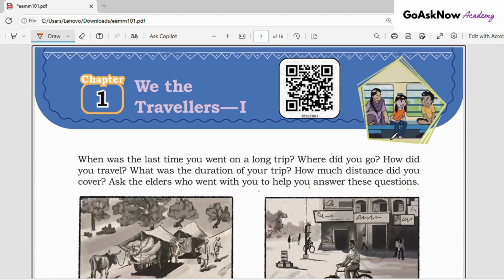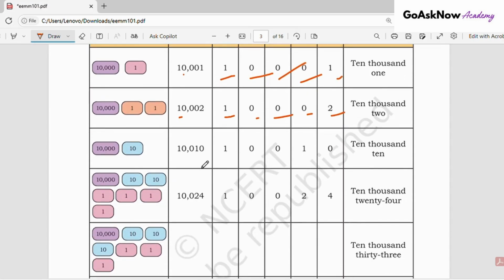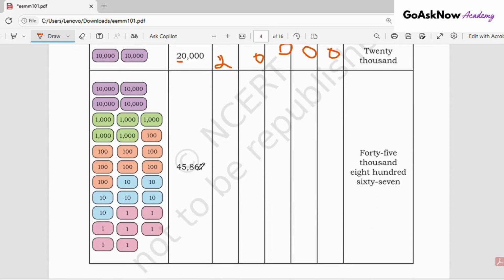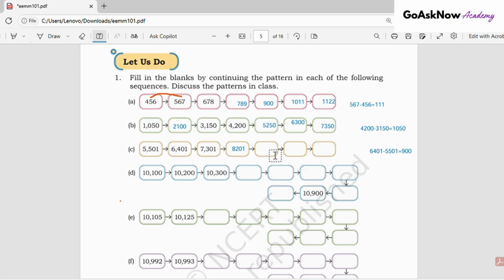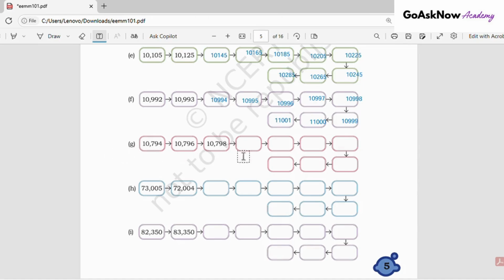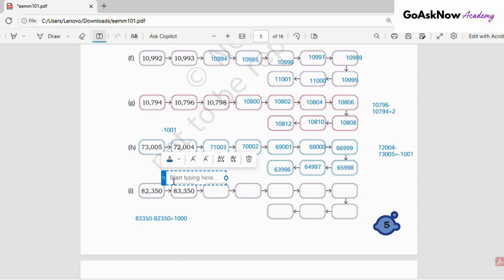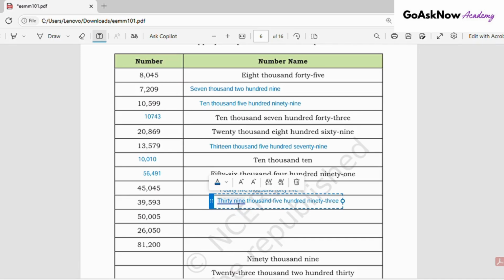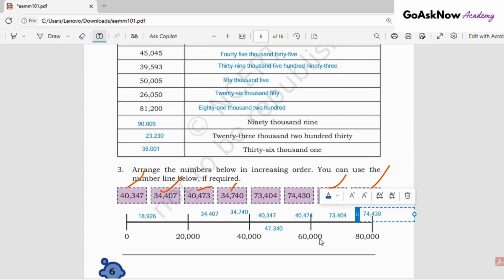Class 5 Maths Chapter 1 - We the Travellers | 5th CBSE Mathematics 2025–2026 Explanation (Part 1)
Welcome to GoAskNow Academy’s Class 5 CBSE Maths series!
In this video, we explain Chapter 1 – "We the Travellers" from the 2025–2026 CBSE syllabus in a clear and student-friendly way. 🎒📘

✨ What you'll learn in this video:
🔹 Understanding travel distances and routes
🔹 Basic maths concepts through storytelling
🔹 Real-life applications of maths
🔹 Practice questions and examples explained

💡 Ideal for:
✔️ Class 5 students
✔️ Parents and tutors looking for guided help
✔️ CBSE learners following the 2025–26 curriculum